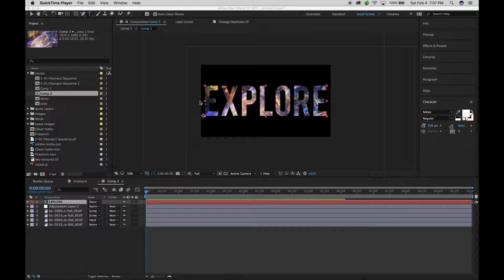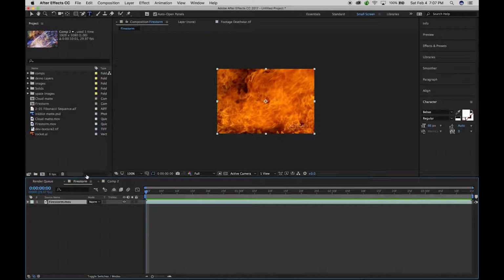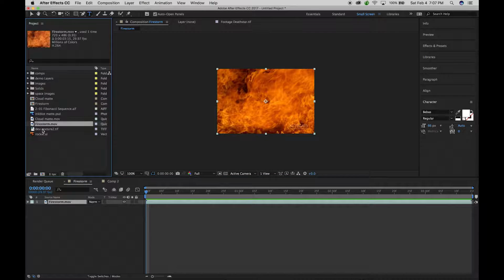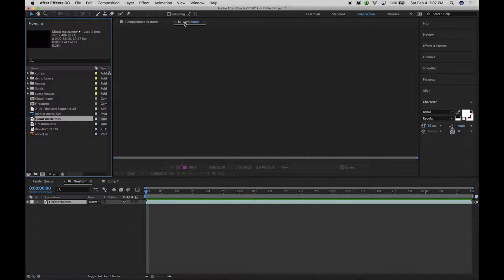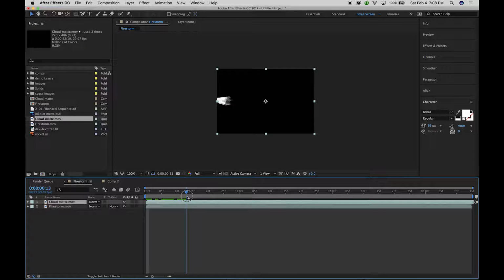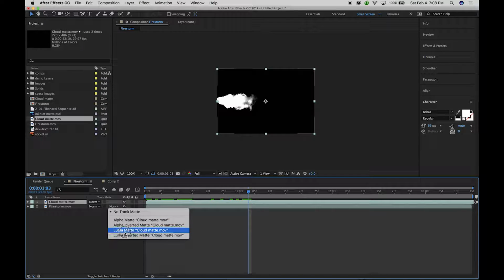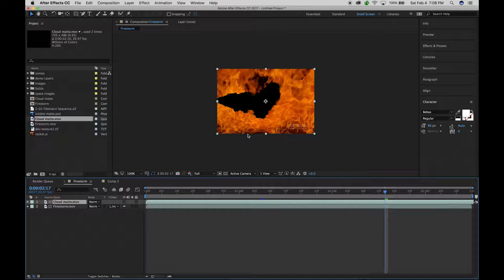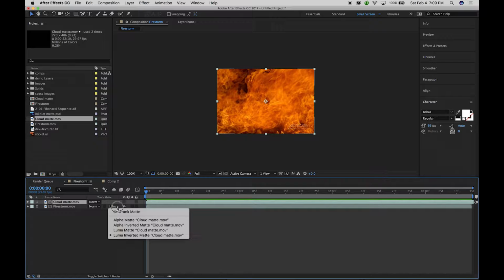20 luma trackmat